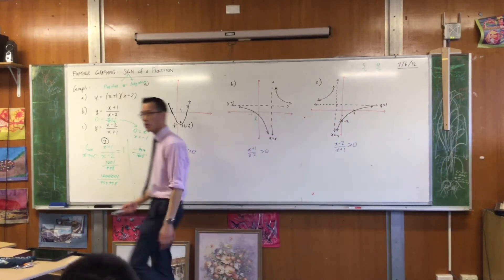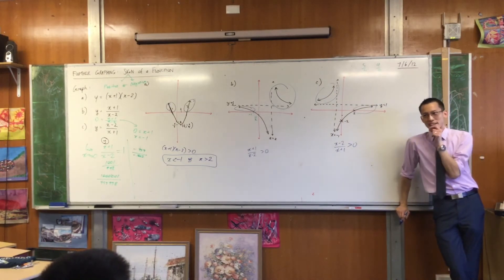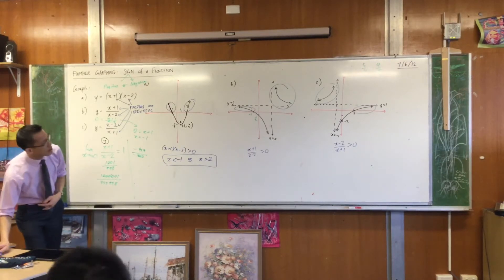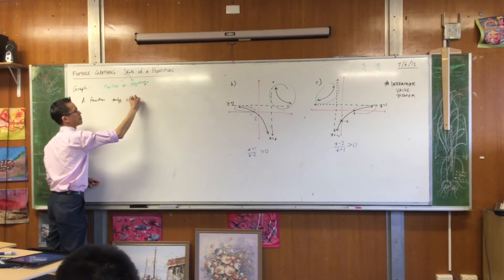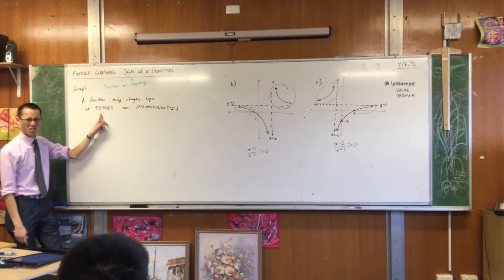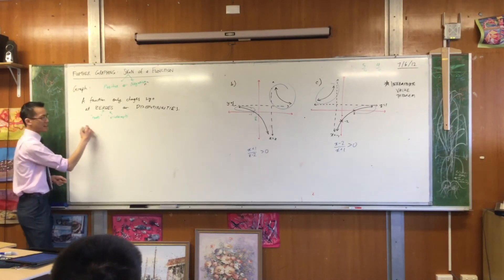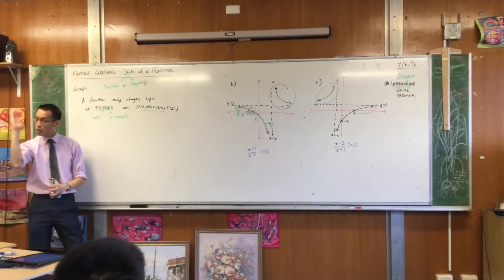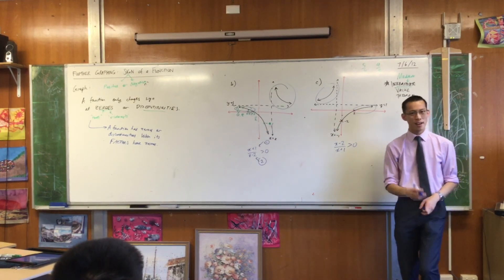Sign of a Function (2 of 3: Investigating inequalities)